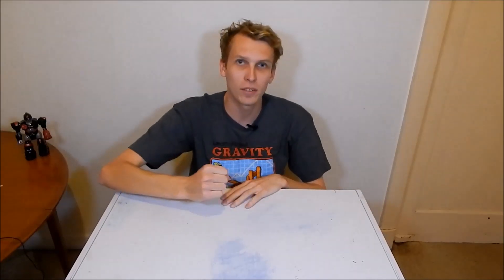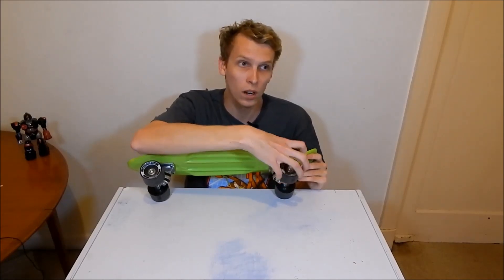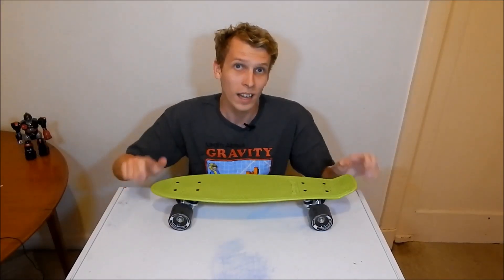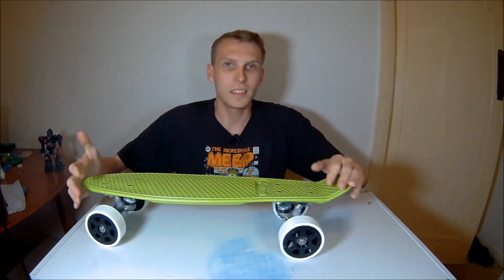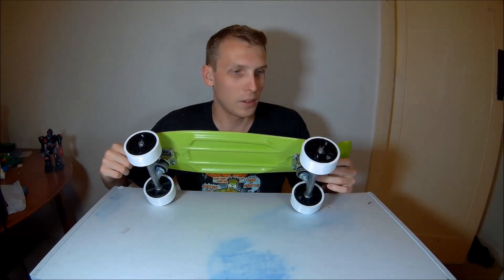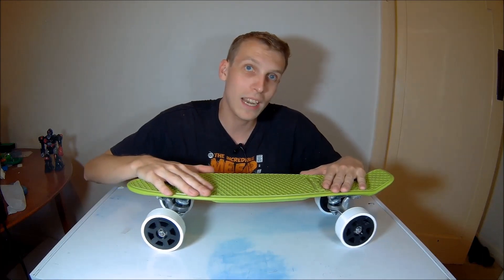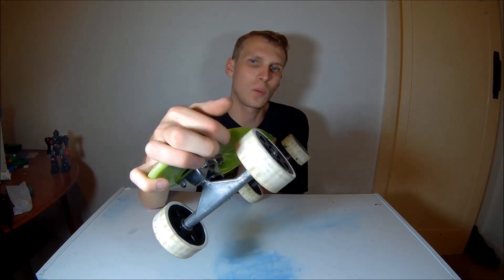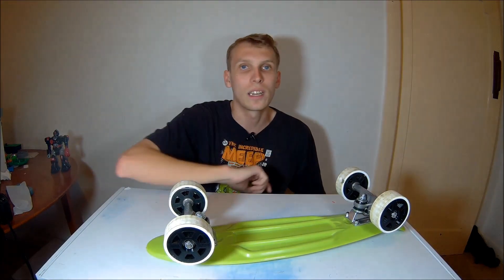3d Printed skateboard wheels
This week we try to 3d print skateboard wheels with rubber filament

Regular schedule:
Tuesdays and Sat